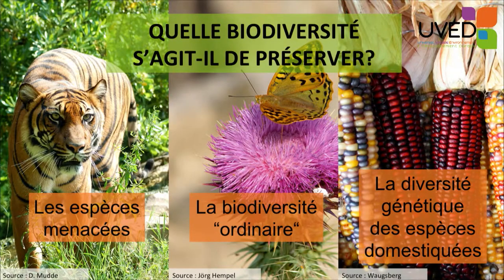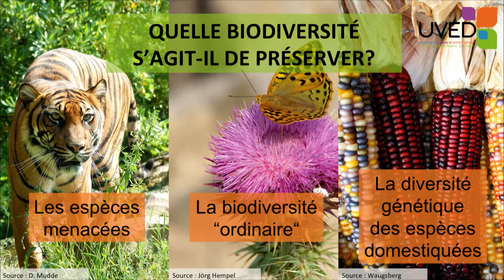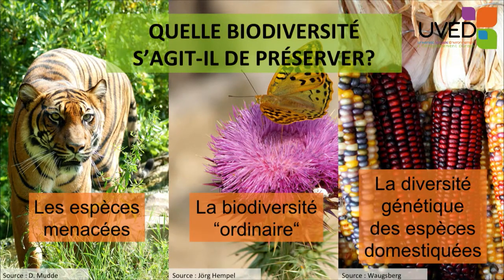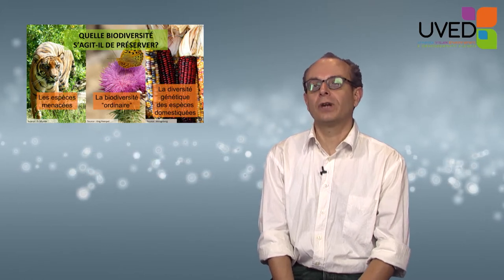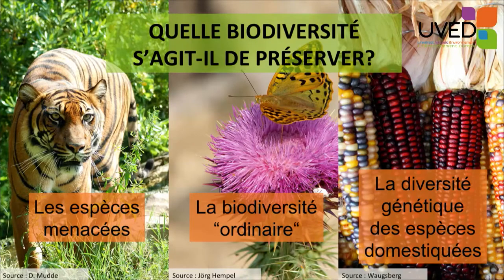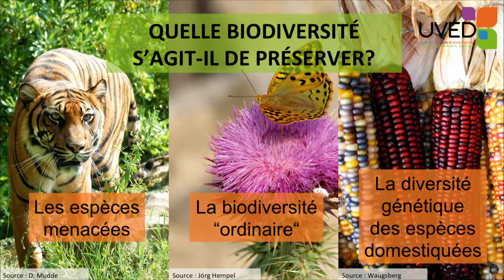Different issues of protecting biodiversity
Denis Couvet presents the reasons that the biodiversity preservation makes sense: its inherent value, the functionality of ecosystems, and its progressive potential. In a second phase, he proposes a compartmentalisation of those preservation objectives: threatened species, ordinary biodiversity, exploited species, linked to different management territories, from protected areas to cities.